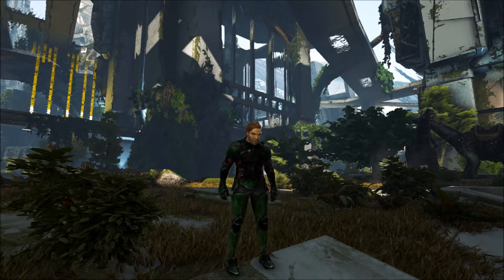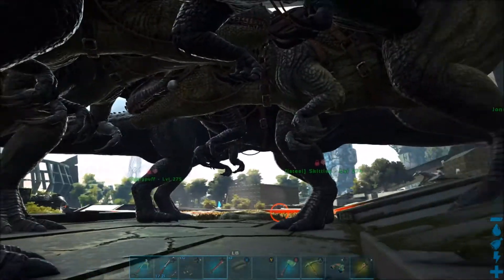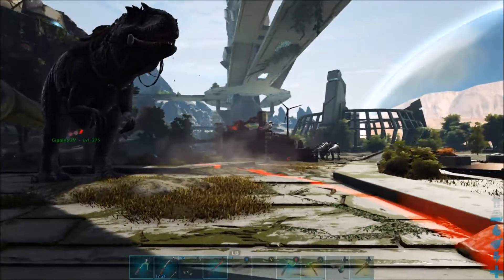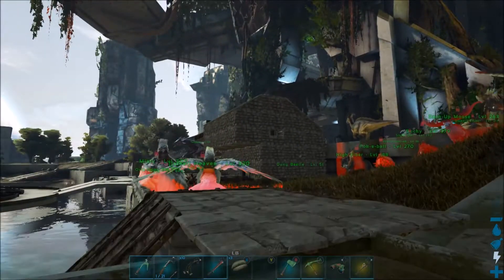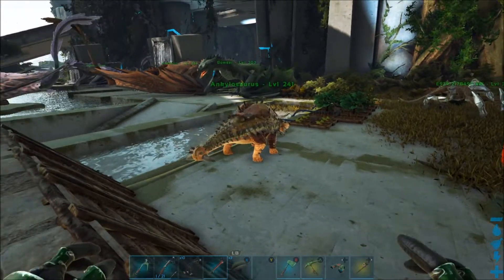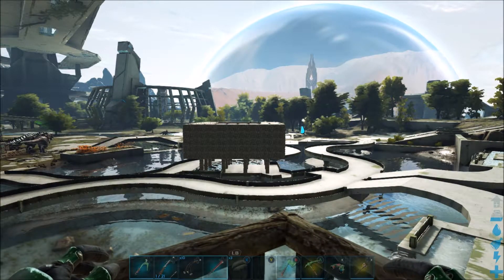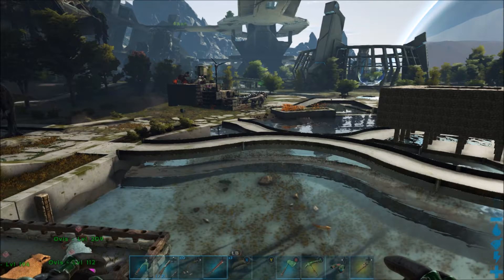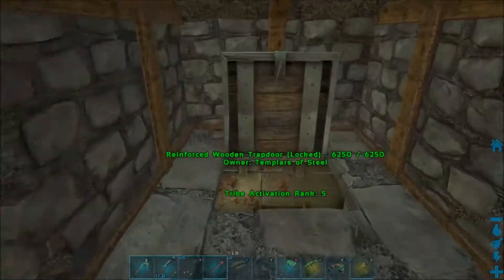[Ep5] Base Update and Titan Prepping [Ark Extinction Lets Play Ep5]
Just a quick update on my Extinction lets play series. Here I showed off the Giga's I raised for taking on the titans and just some things I have done around the base.